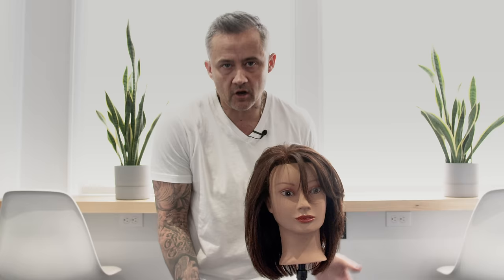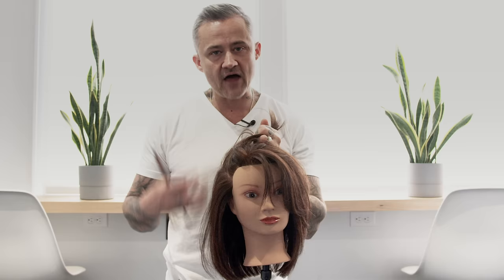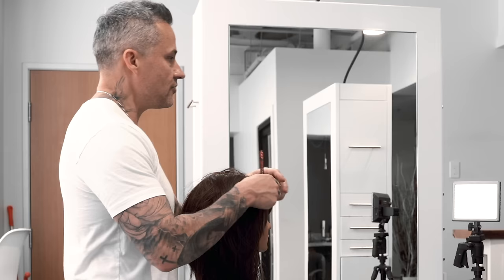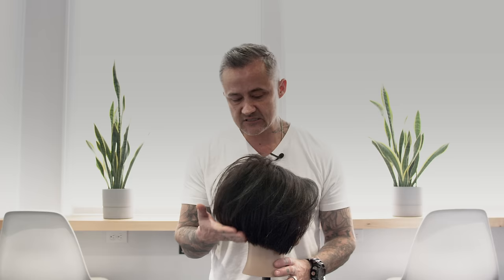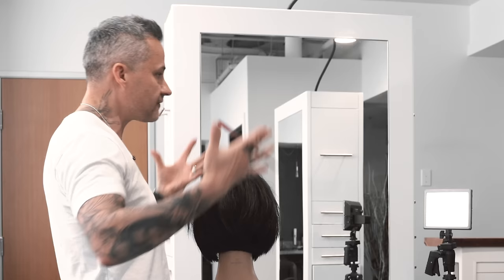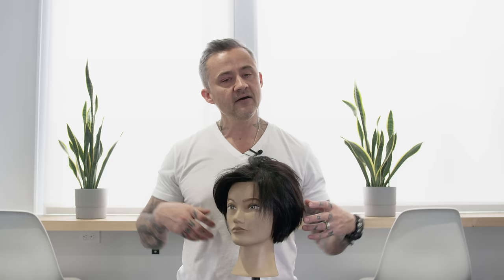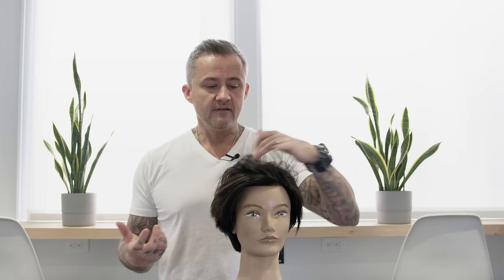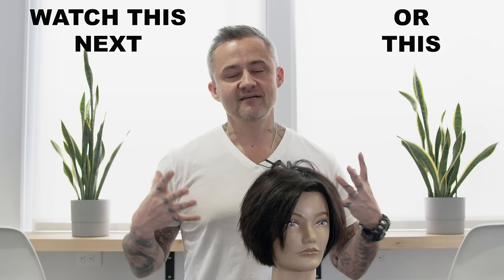BEST Hairstyles for FINE HAIR (2020)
Best hairstyles for fine hair? Don't worry, I've got you covered! Im going to share different hairstyles from different length ranges that work great for fine and/or thin hair as well as WHY they work and how you can modify them to work best for YOU!

MY FREE SIMPLE GUIDE TO TRIM YOUR OWN BANGS AT HOME WITH PERFECT RESULTS EVERY TIME! 👇🏻👇🏻👇🏻

SHIPPING ADDRESS:
Justin Hickox
915 SW Rimrock Way Ste 201-129